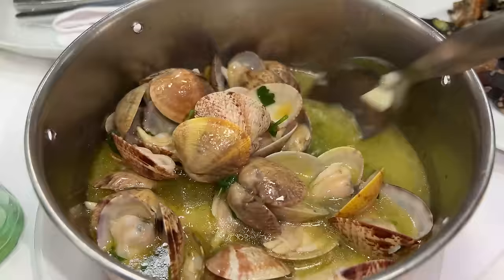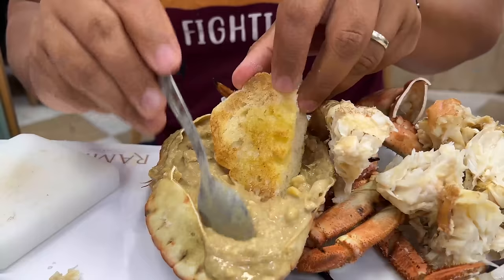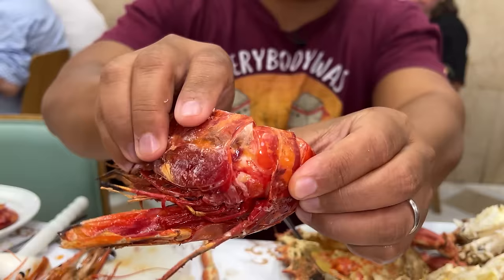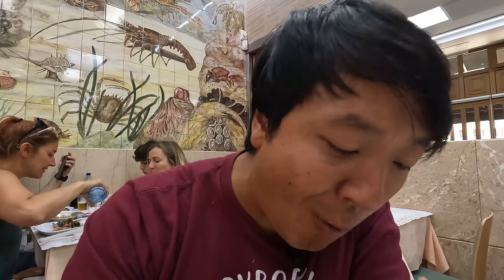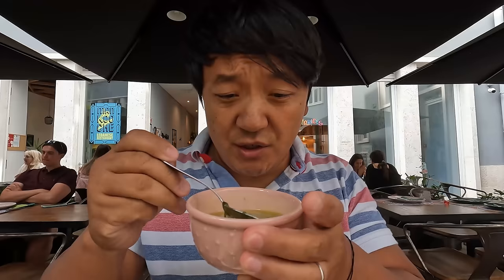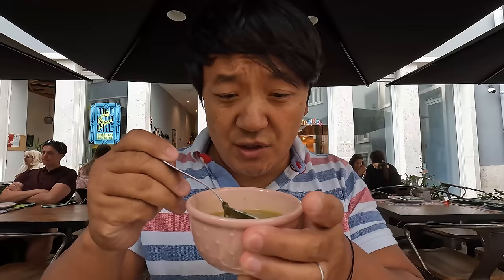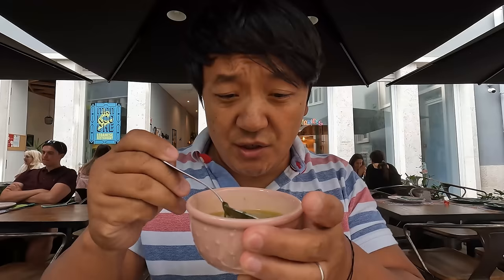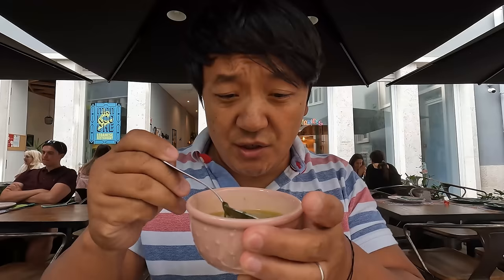#1 BEST SEAFOOD RESTAURANT & All You Can Eat PORTUGUESE FOOD BUFFET in Lisbon Portugal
This seafood restaurant in Lisbon Ramiro which is one of the best seafood restaurants I've ever been to. They have some of the freshest seafood and crab where the insides of the crab is mixed with mayo and stuffed back into the shell to make a delicious dip.

Restaurants I went to:
Ramiro
Address: Av. Alm. Reis 1 H, 1150-007 Lisboa, Portugal
Bairrices
Address: Tv. do Carvalho 27, 1200-097 Lisboa, Portugal
Nova Pequim
Address: Av. República 64, 1050-197 Lisboa, Portugal